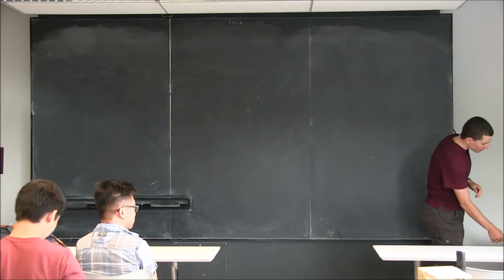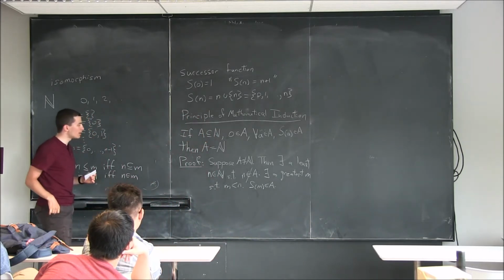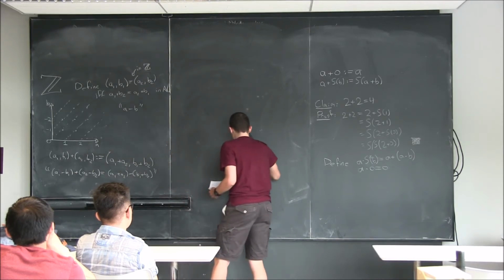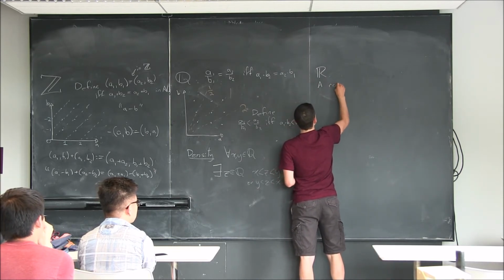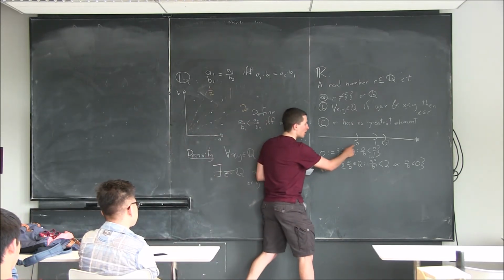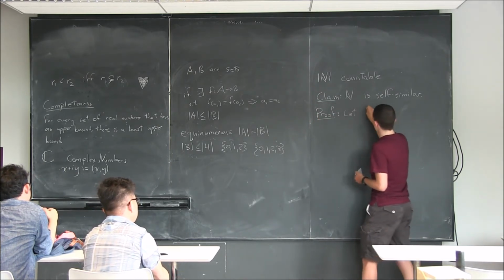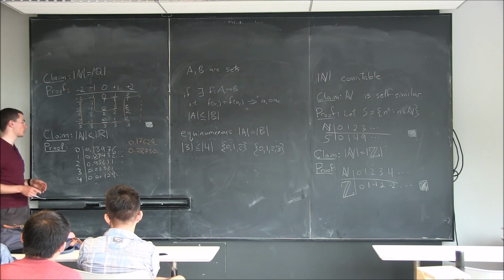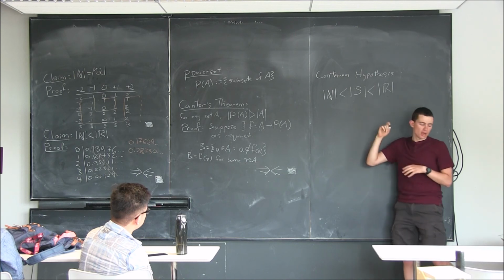What Are Numbers Made Of?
We will cook up some numbers, see that our recipe works, and then taste some properties of our creations. You'll be licking your lips and loosening your belt by the end of this satisfying meal!
I will be discussing how to make numbers from scratch, how to make arithmetic work, and how many different numbers there are (hint: there are lots).